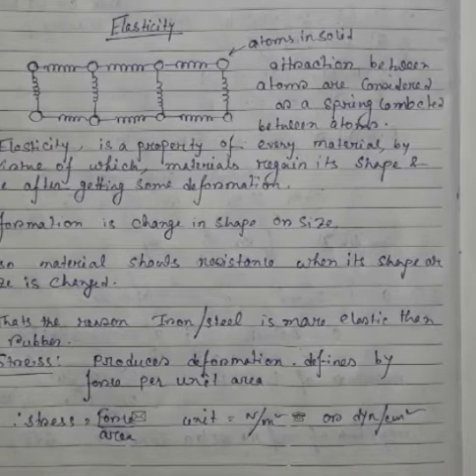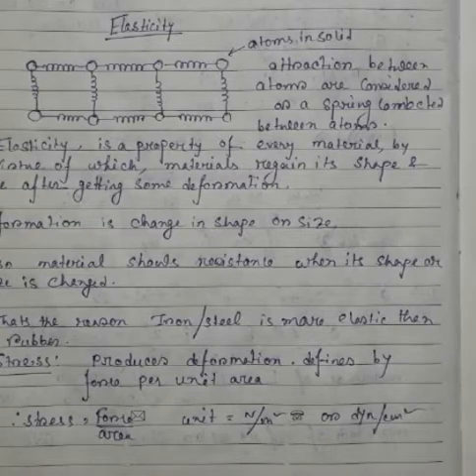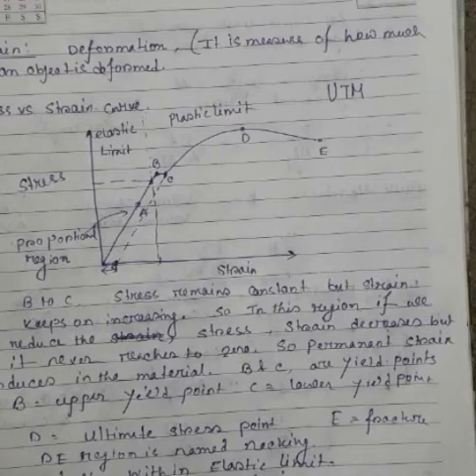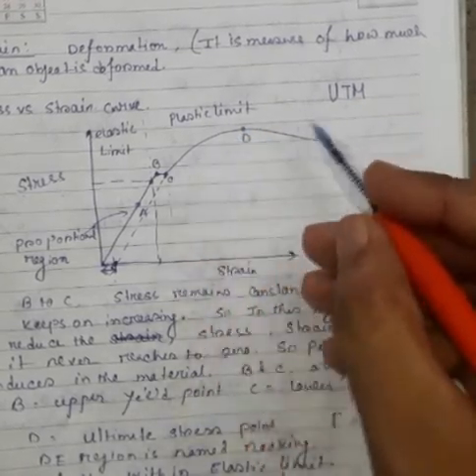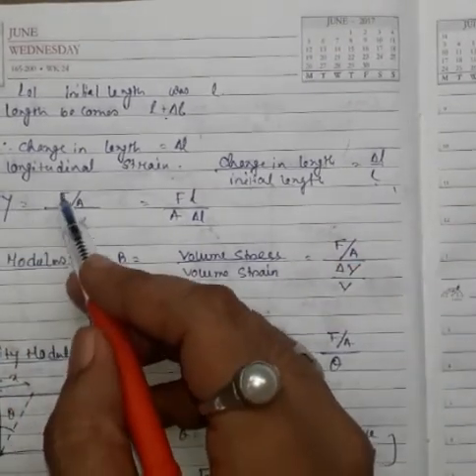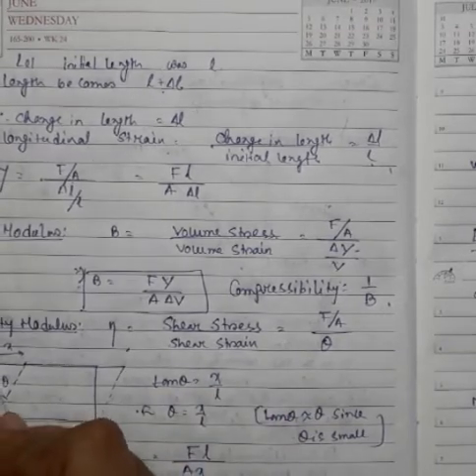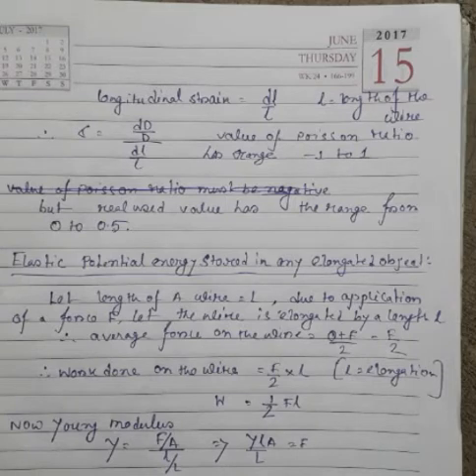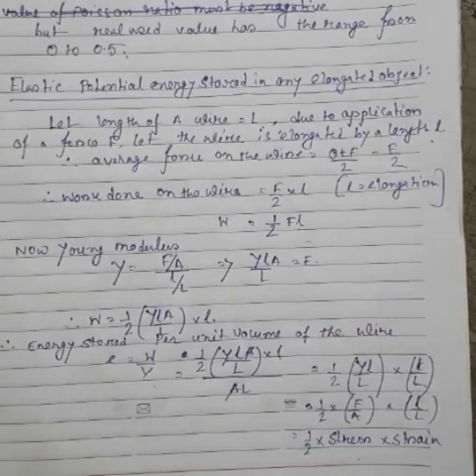Elasticity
this is a small introduction on Elasticity, Only for class XI. If you like the video ,please press the like button. U can also comment, How can I make videos better. Thank U